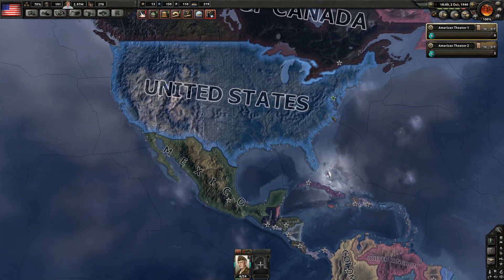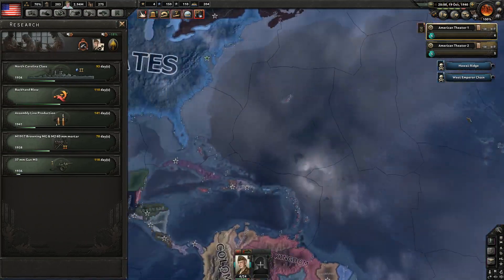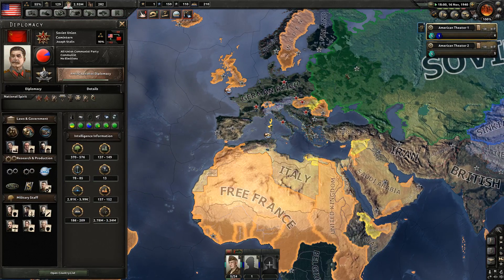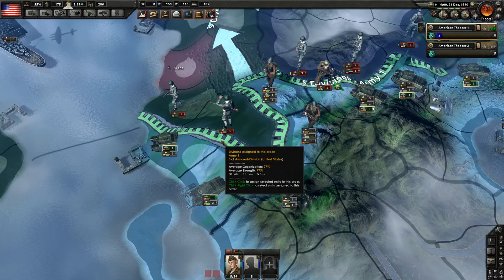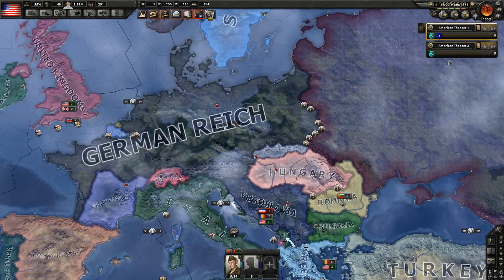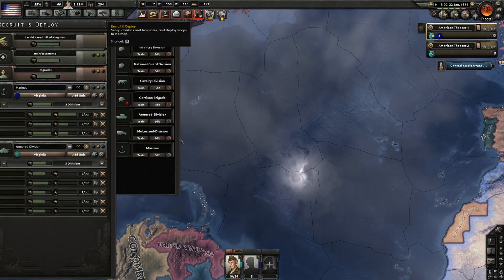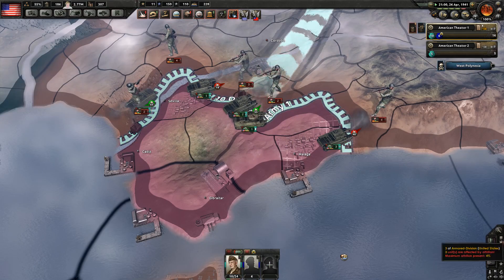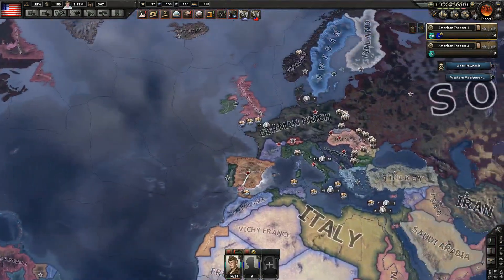HoI4 - Obese America - Part 3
A very liked suggestion to play Obese America! Chose to do it in vanilla since their was many restrictions and vanilla offers up the most kind of tanks (including variants).